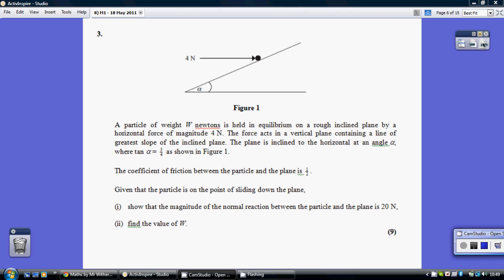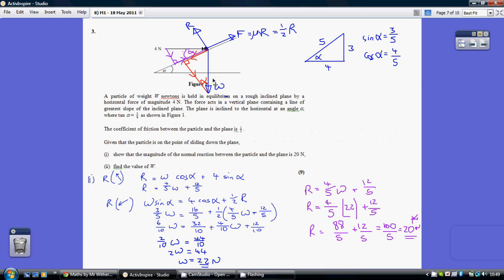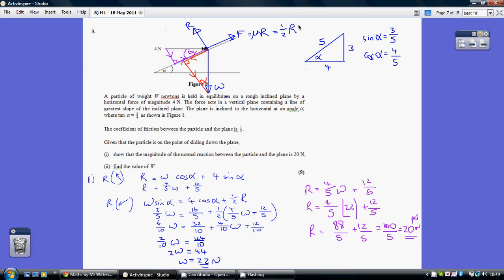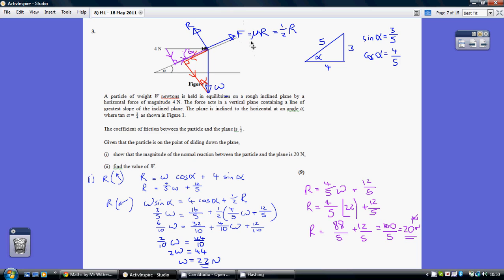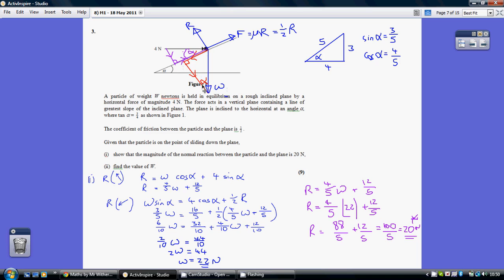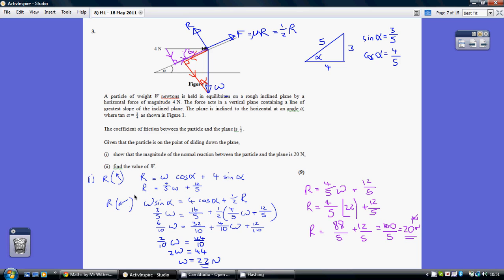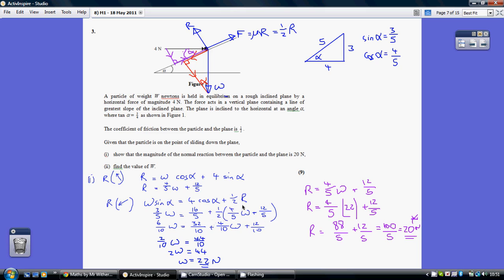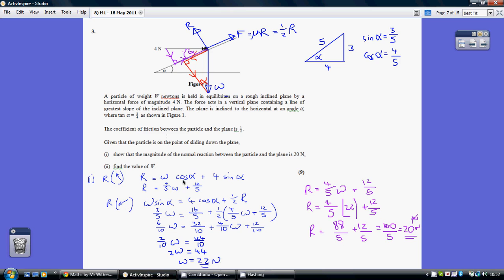8) Edexcel M1 - 18 May 2011 Q3